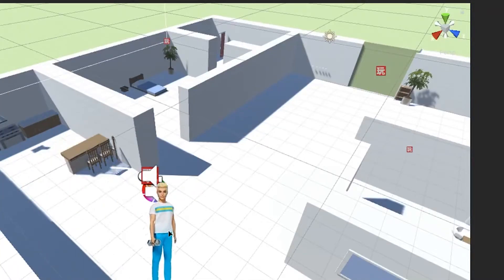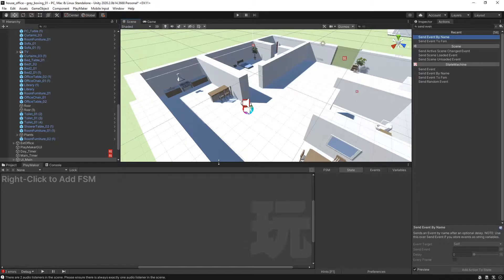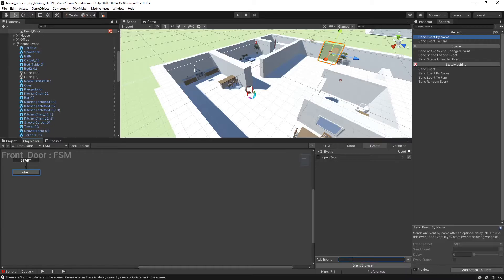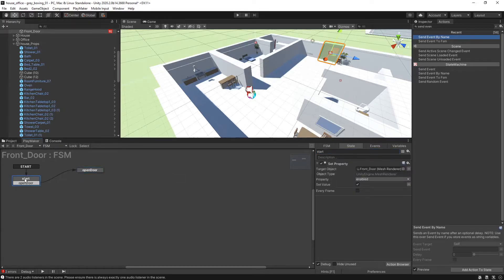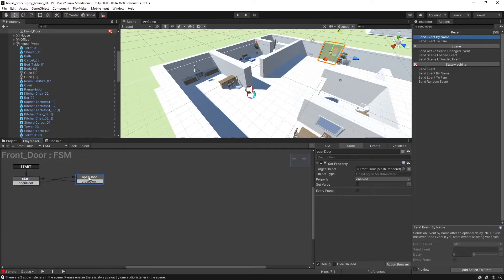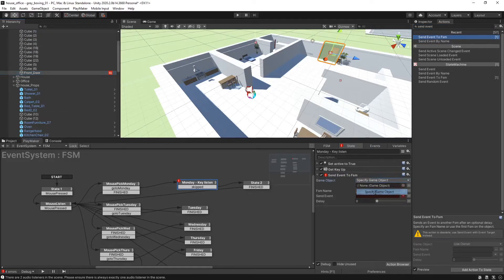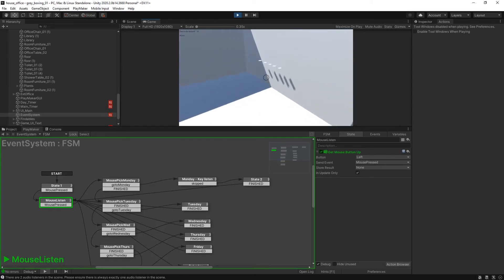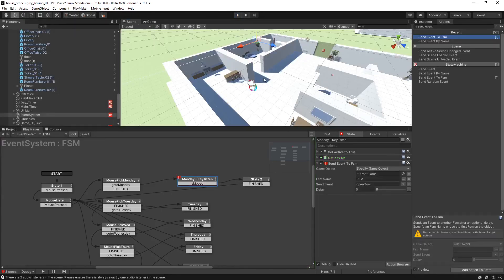16 - Unity Playmaker FSM to FSM control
Quick way to trigger a second FSM's events from another FSM.